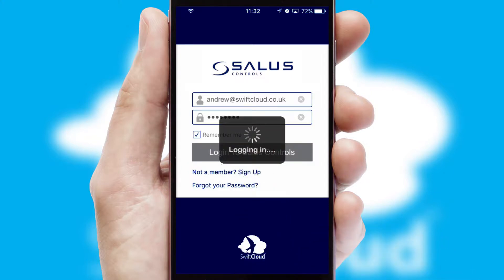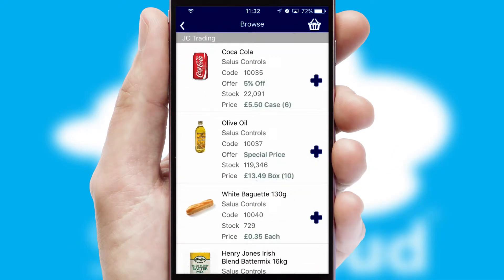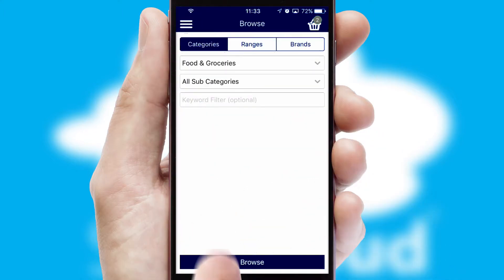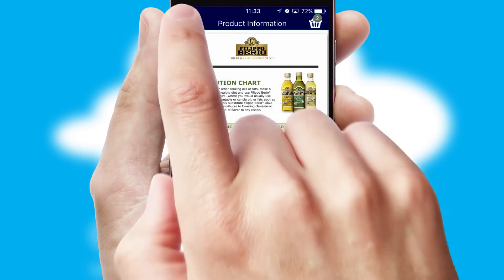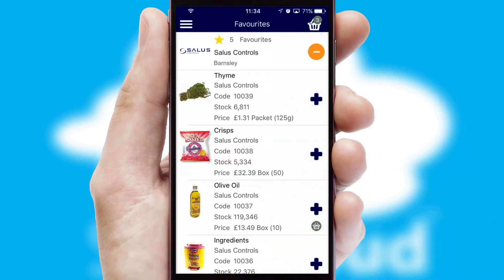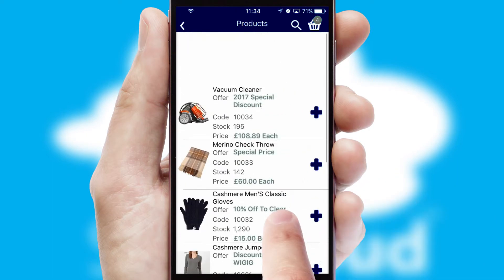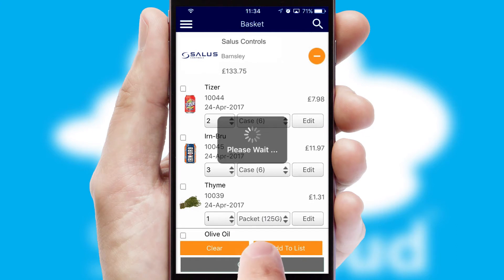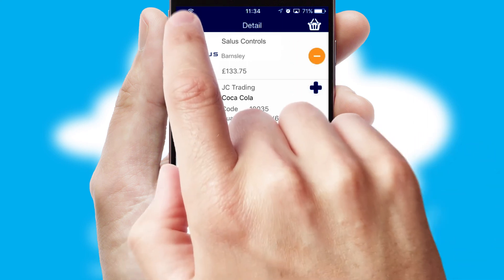Salus Controls - Mobile App Preview SAL36211W